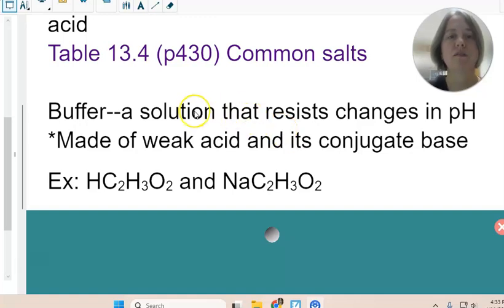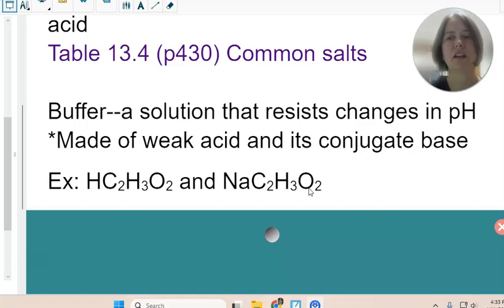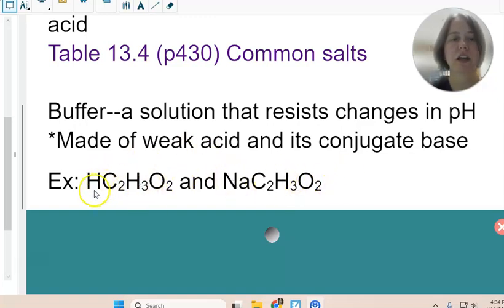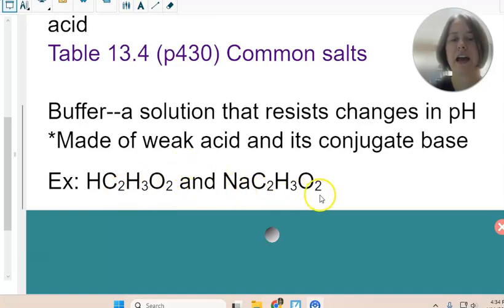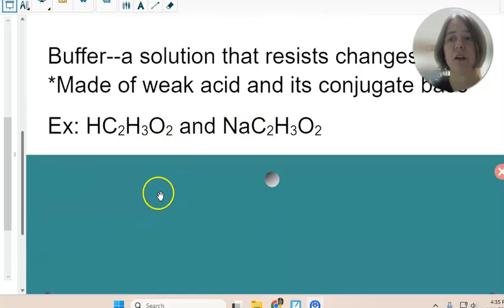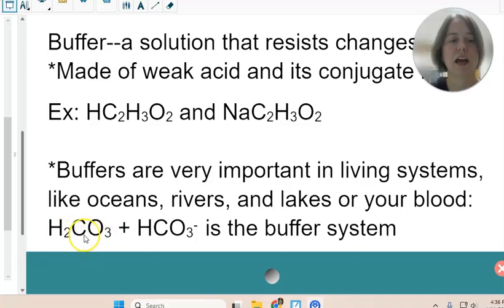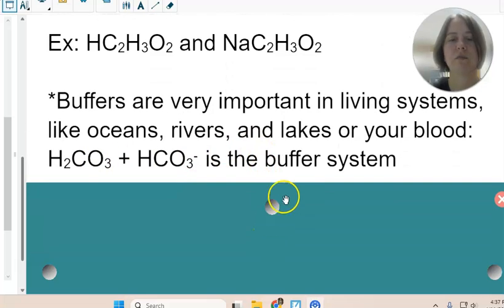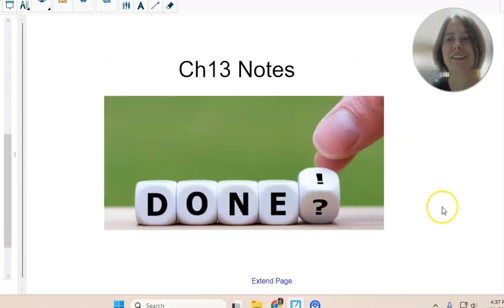Chemistry Ch13.4 Part 5